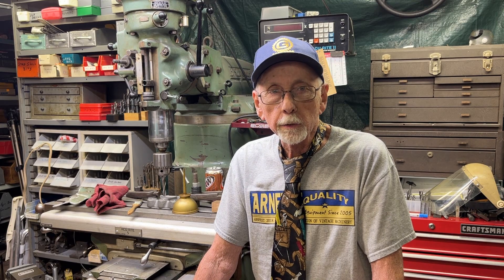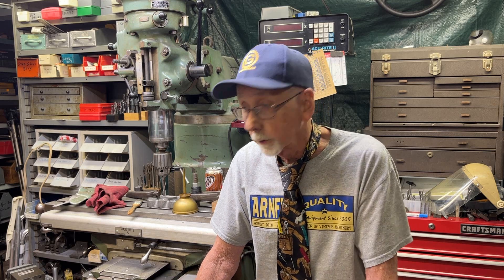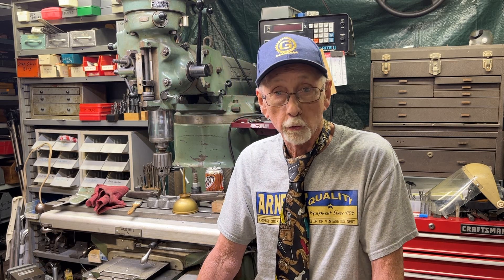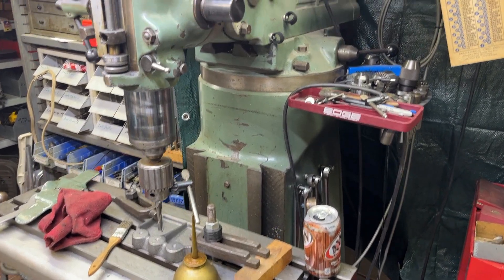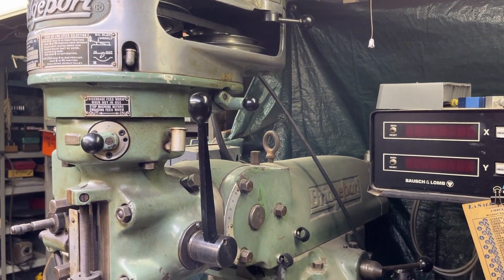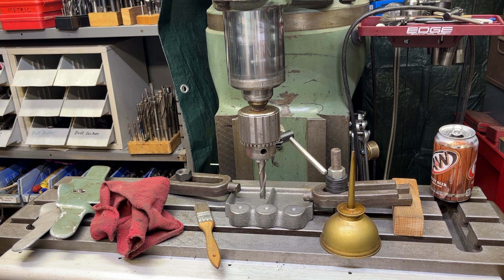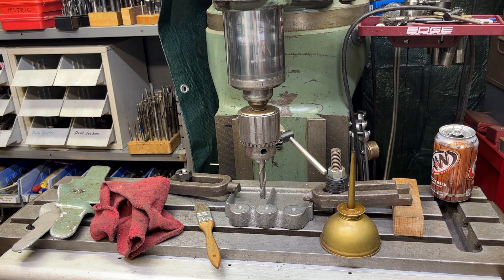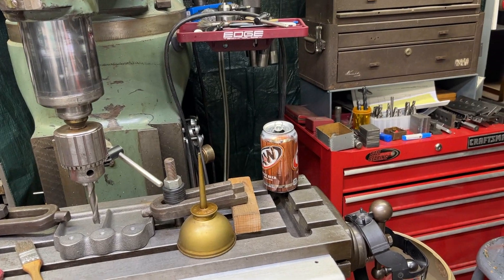SHORT SUBJECT 4a BAD MILL SETUP tubalcain mrpete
Watch this video on or after July 9, 2022 for the answers.
"SHORT SUBJECT 4b answer BAD MILL SETUP tubalcain"

Presenting my new video series called SHORT SUBJECTS .
This is video 4 of the series. These vids will be very short (5 to 10 min. or less).